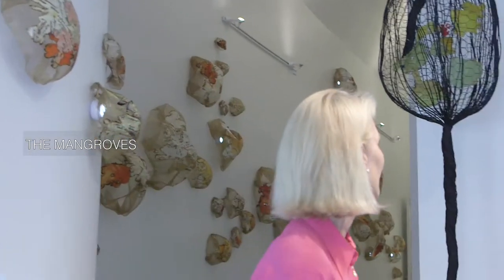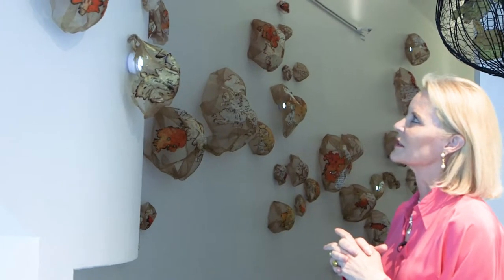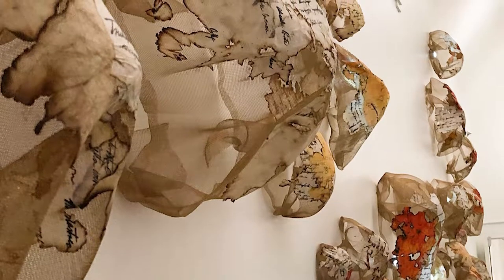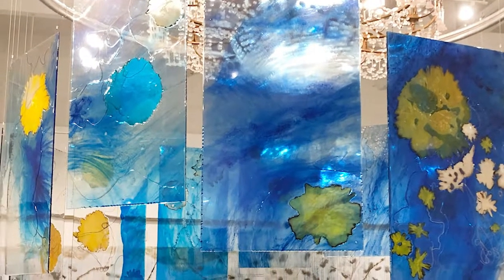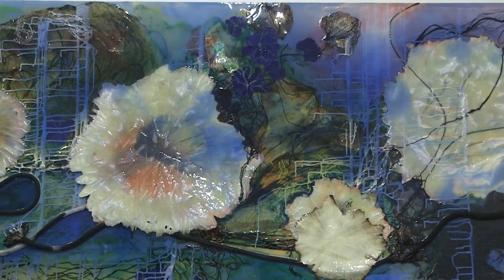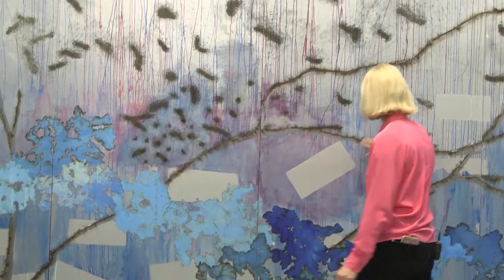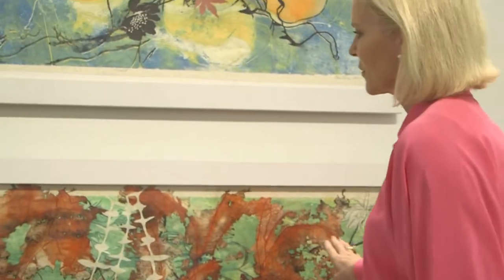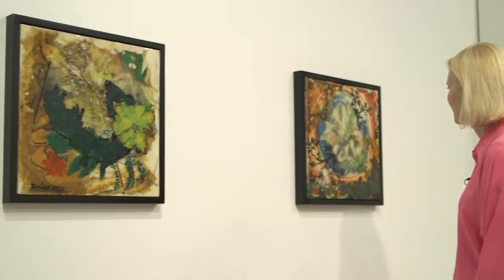Fritz Gallery Tour, "Tracing the Red Thread"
Wendy Fritz gives a private tour of her gallery's exhibition "Tracing the Red Thread" by Mira Lehr. The show runs through January 2, 2019.